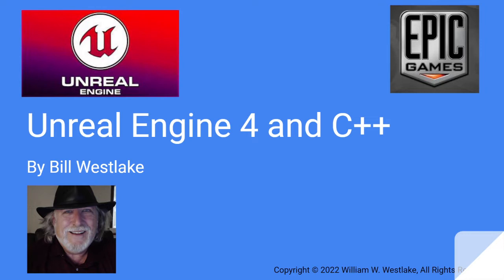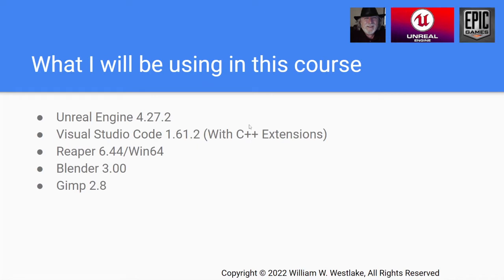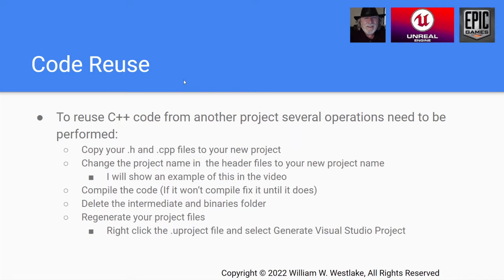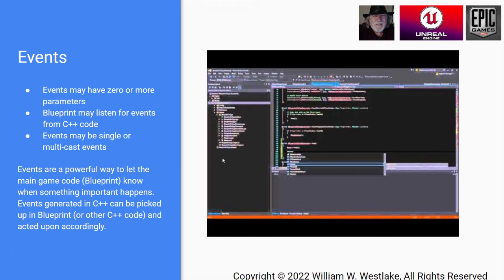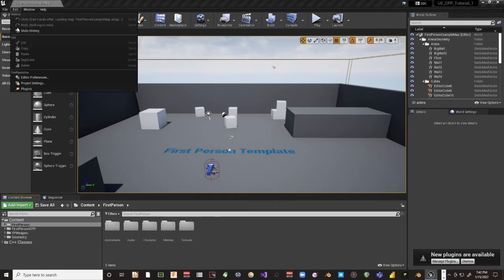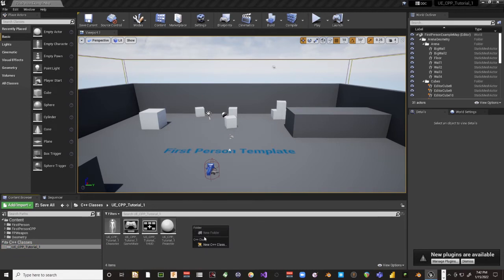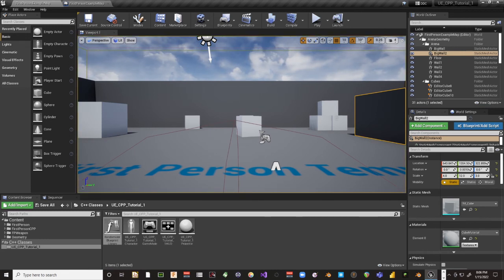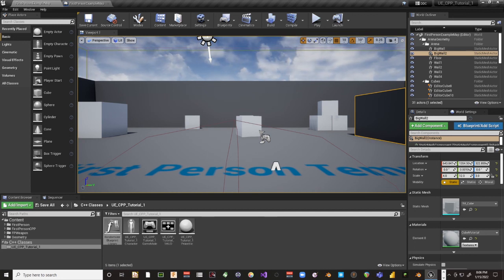Ep 1 UE4 C++ Intro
Video Tutorial on Unreal Engine 4